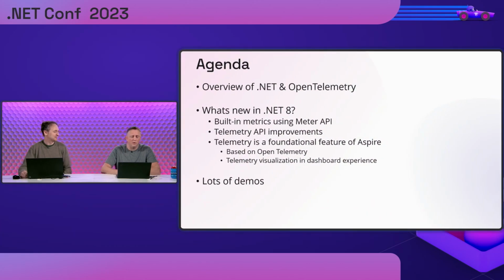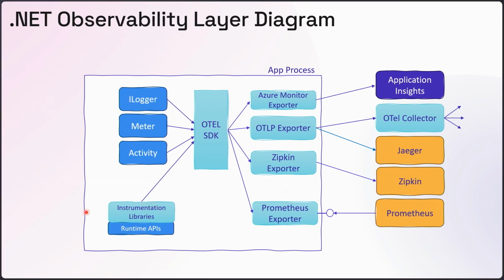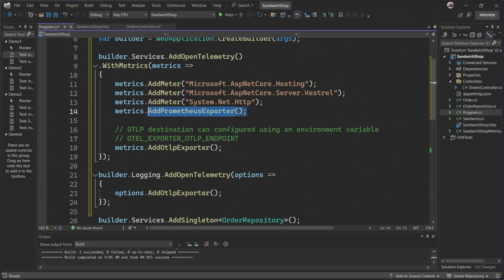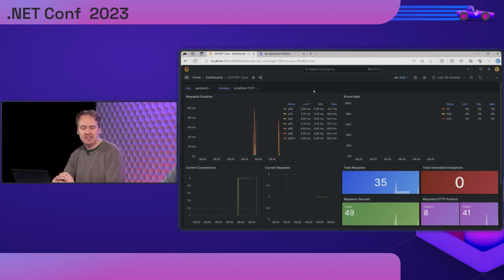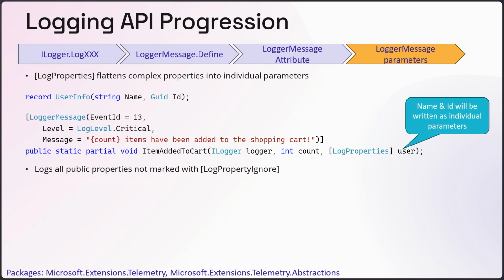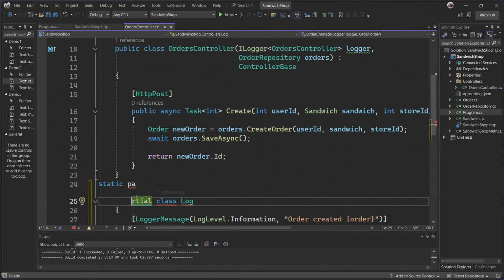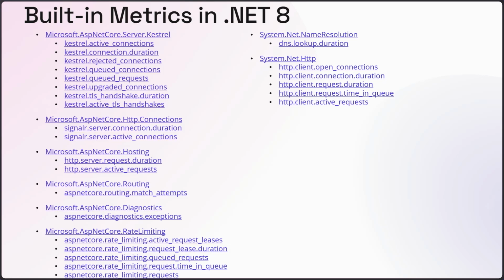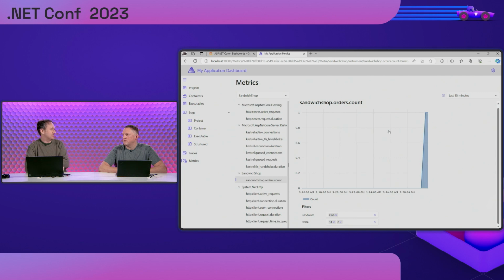Improving your application telemetry using .NET 8 and Open Telemetry | .NET Conf 2023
The 3 pillars of observability are Logging, Metrics and Distributed tracing. Learn about the improvements we have made in .NET 8 including logging extensions for enrichment and data redaction, and the new metrics support which follows the Open Telemetry semantic conventions.